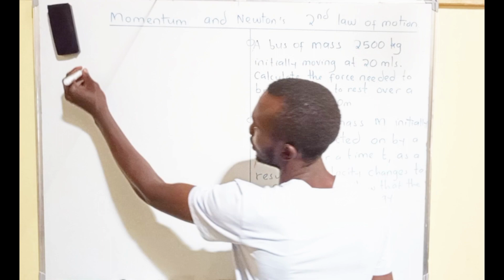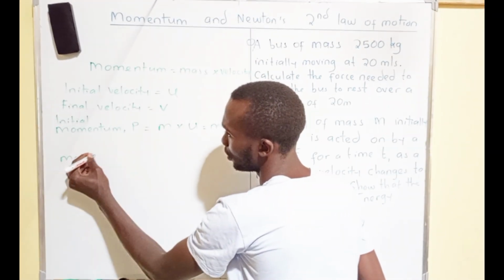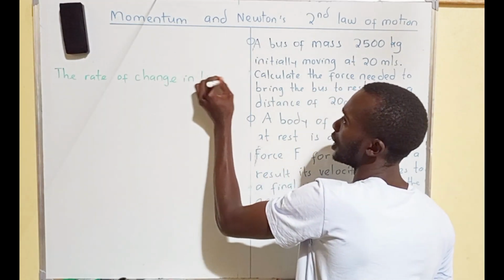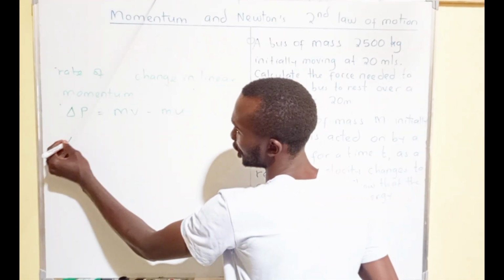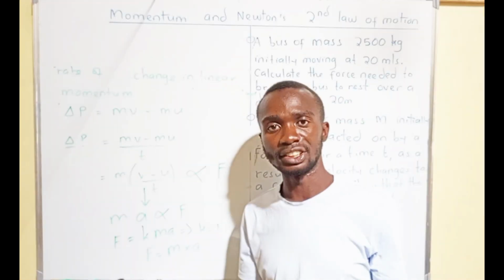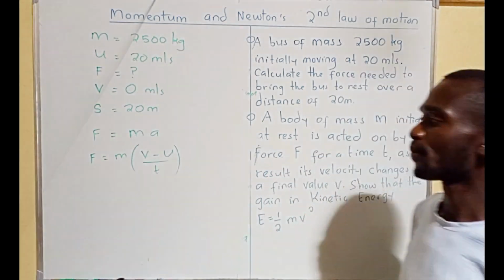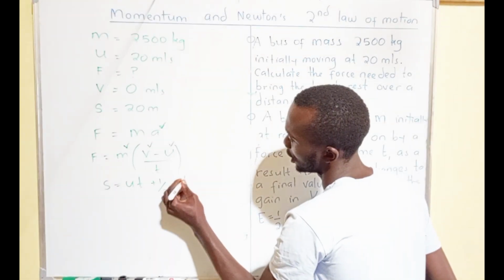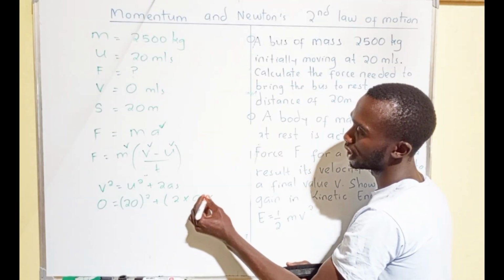Momentum and Newton's 2nd law of motion